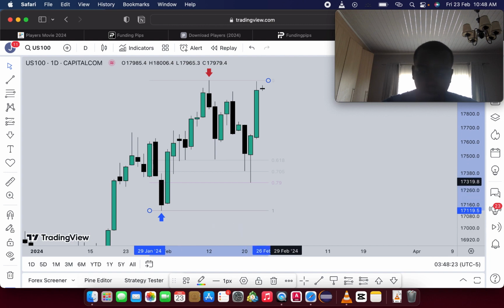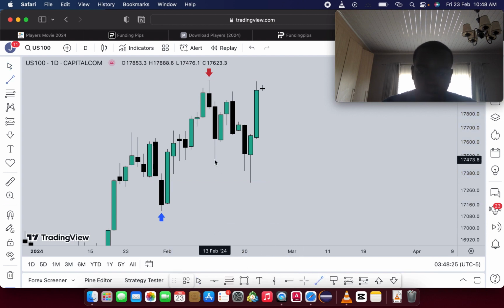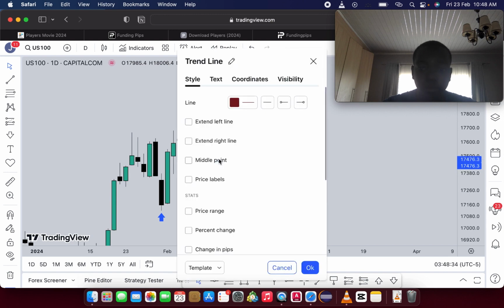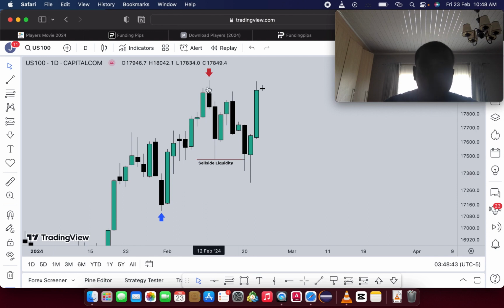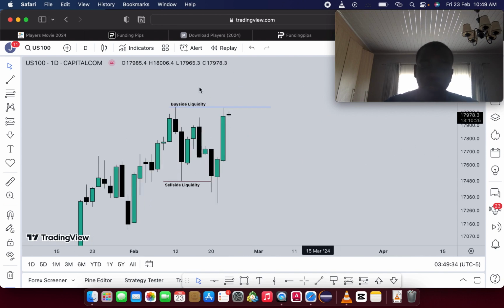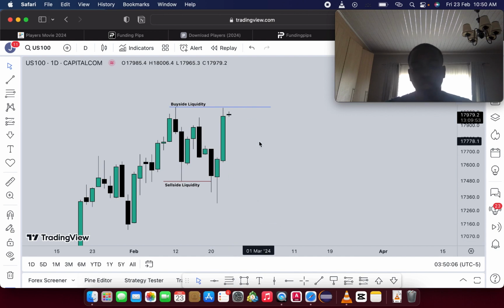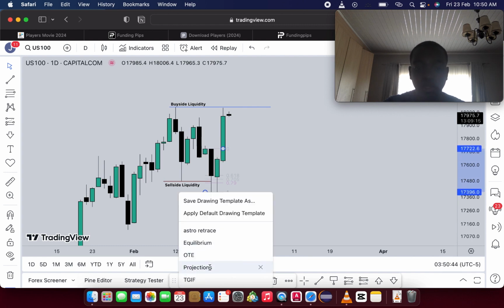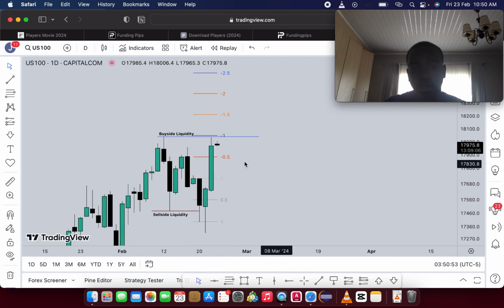DAILY BIAS REVIEW ON NQ 23 FEBRUARY 2024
All about determining daily bias on an asset class- NQ